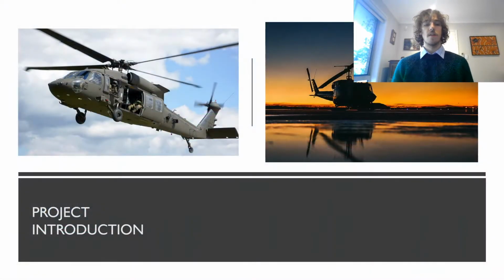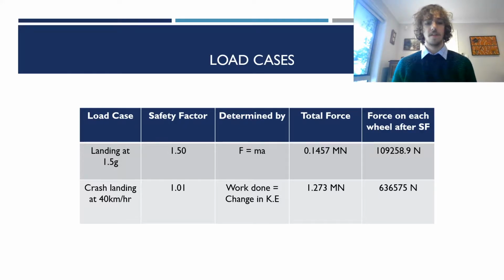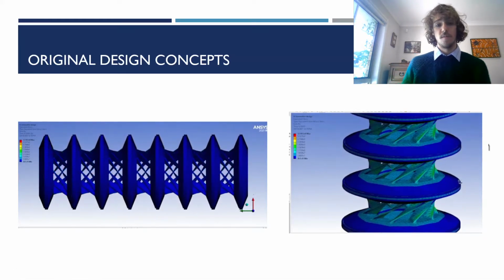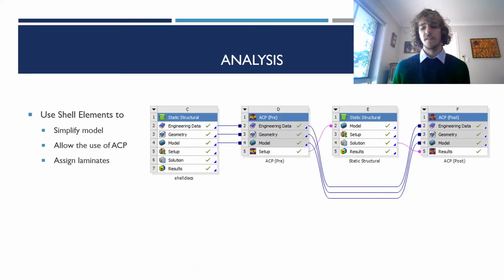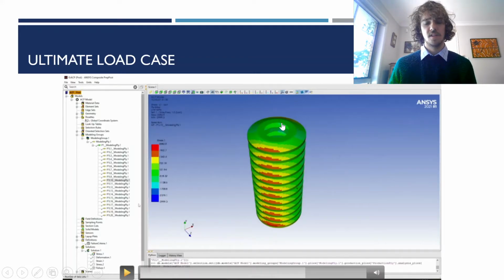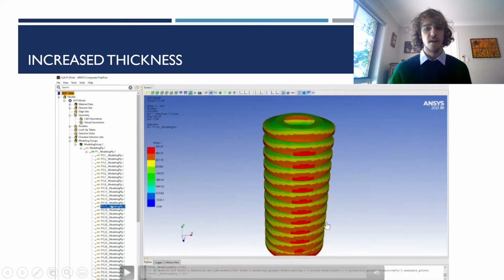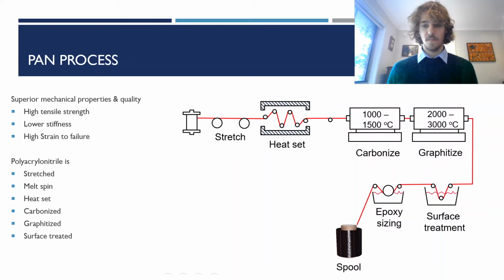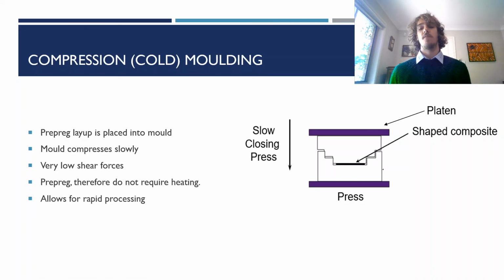AERO4300 Blackhawk Landing Gear Design 2021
Short video I did in my final year of engineering for a materials course about aerospace composites.

Unfortunately I think I could have done much better.
I stayed up until 3am & woke up at 6am. I didn't prepare a script. Wasn't particularly the greatest but I'm getting to used to this sort of lifestyle.

There were ideas I wanted to incorporate, things I wish I said, however I was running short of time due to the pressure of other deadlines.

After all this though I am passionate about these sorts of innovative design projects, and I don't think I did half bad.

I had huge help from my friend who edited the video. Love you ♡